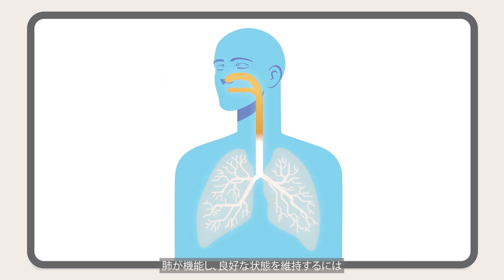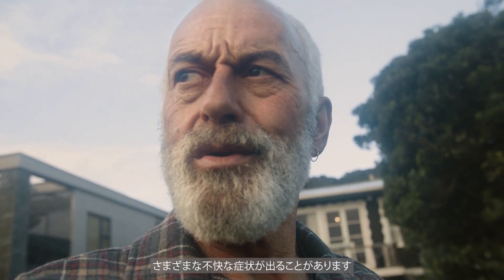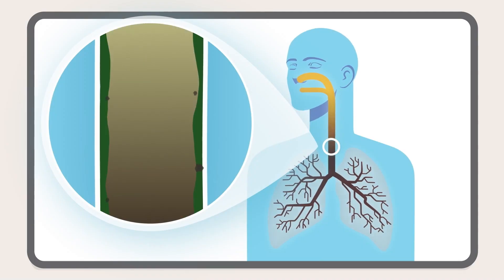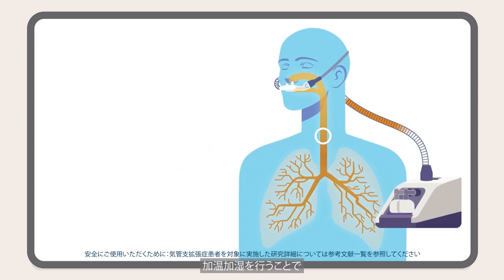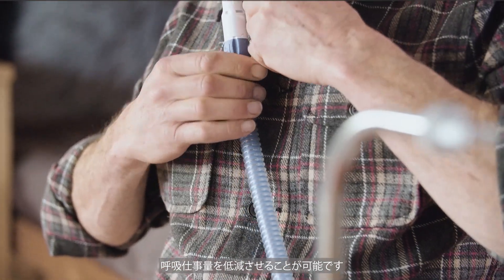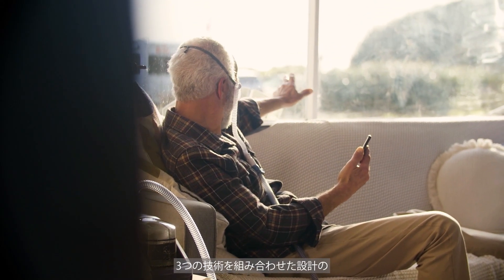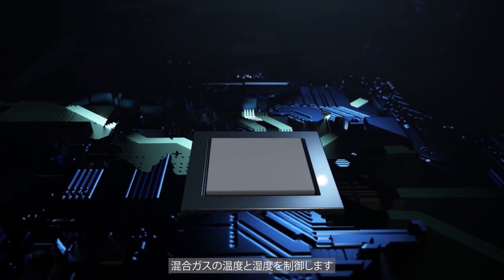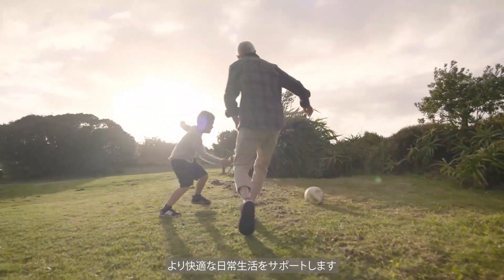myAirvo™ 2：加温加湿ネーザルハイフローシステム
myAirvo 2は、家庭や介護施設において、慢性呼吸器患者に最大60L/minの空気/酸素の混合ガスを供給するために設計された新型の加温加湿搭載型ハイフローシステムです。加温加湿HFNC（ネーザルハイフロー）療法は、呼吸器疾患の症状を緩和し、患者さんのQOLを向上させ、治療のエスカレーションを減らすことが確認されています。

myAirvo 2システムの詳細については、当社のウェブサイトをご覧ください：